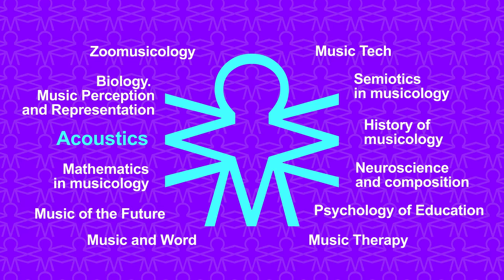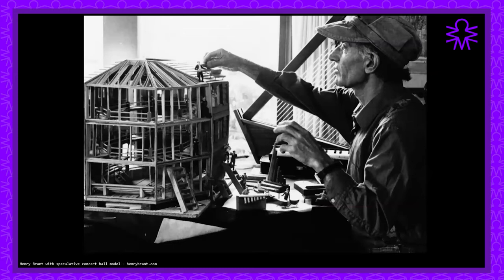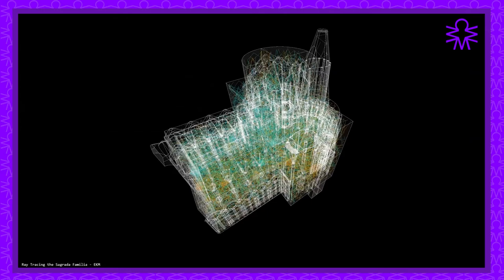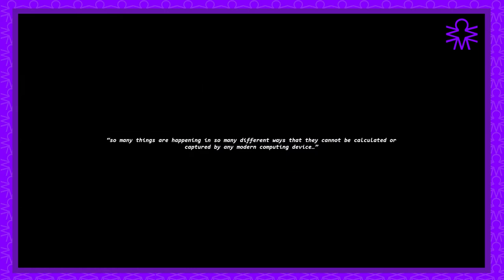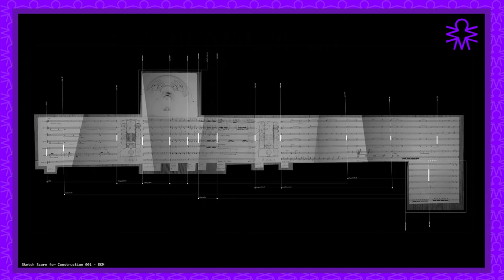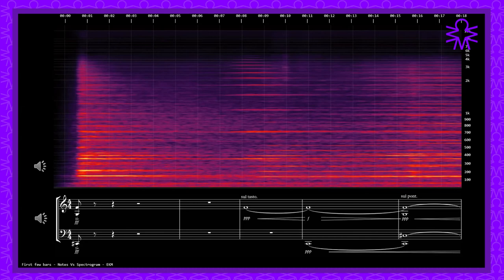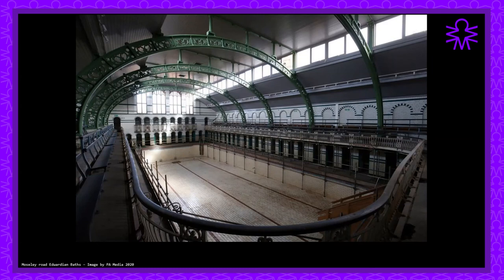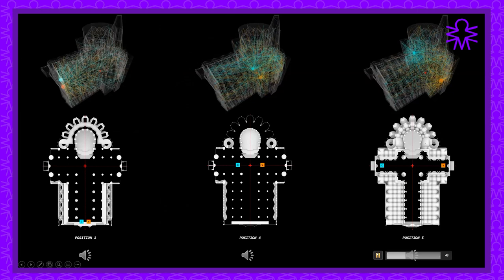Emma-Kate Matthews – Composing for Extreme Spaces | WWMC 2021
Worldwide Music Conference 2021 presentation:
Emma Kate Matthews (University College London) — Composing for Extreme Spaces: The Soaring Space of the Sagrada Familia and Opera in Edwardian Baths.

00:00 Beginning

The Worldwide Music Conference (WWMC) brings the scientific world together to unite the efforts of all the sciences in music research. Specialists from various fields (music theory, history, paleography, culturology, mathematics, acoustics, psychology, theology, and others) demonstrate at the conference the latest discoveries they have made in music research. The conference aims to attract the attention of society to music research, to the importance of uniting the widest possible range of scientific methods in the study of music of all cultures.

Used materials:
- Worldwide Music Conference 2021 recording
- Frédéric Chopin – Étude Op. 25 No. 6 in G-sharp minor "Thirds"